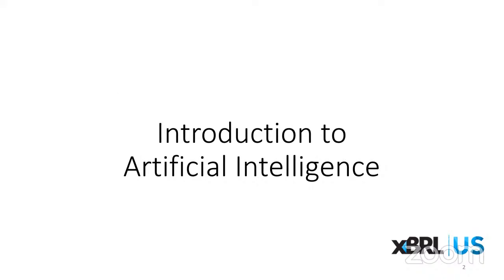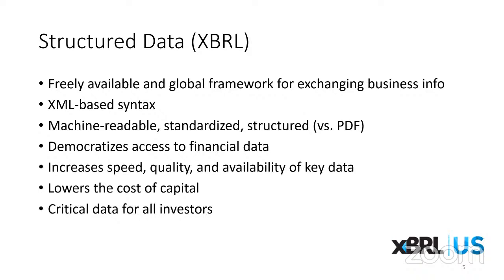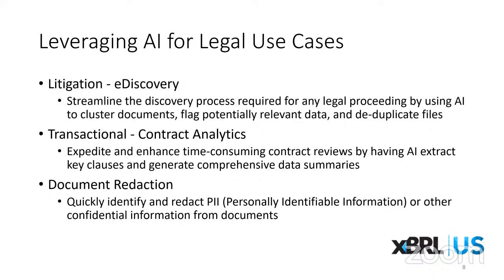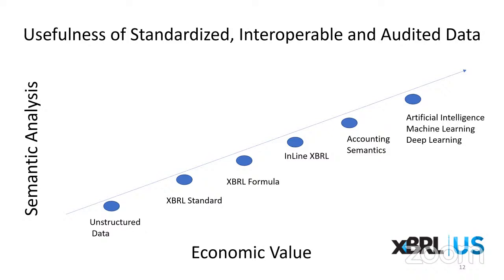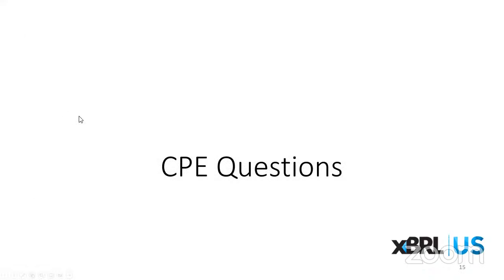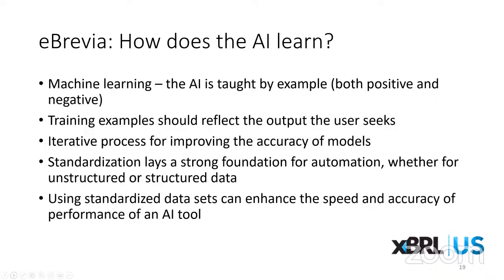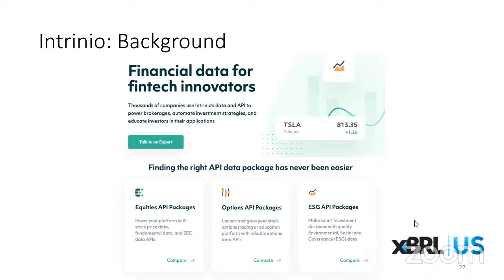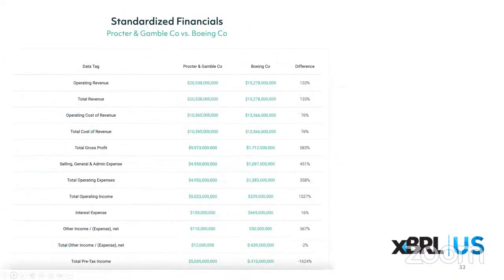AI, Machine Learning & Structured Data